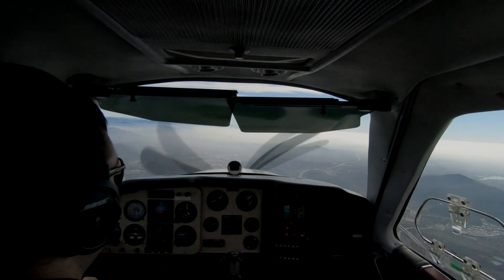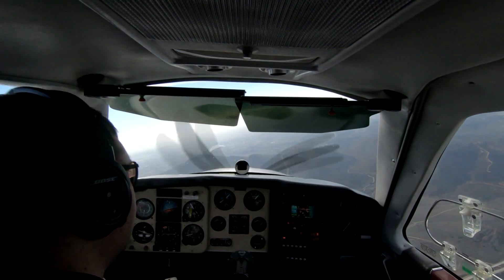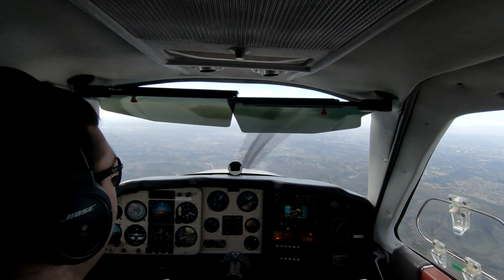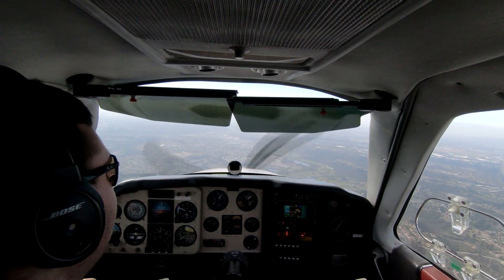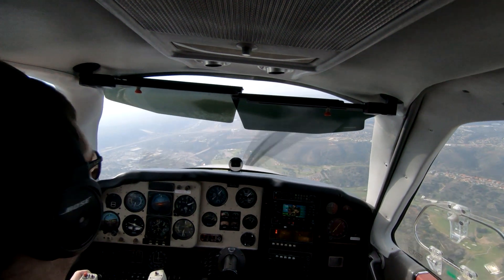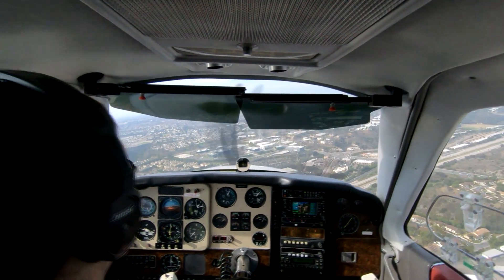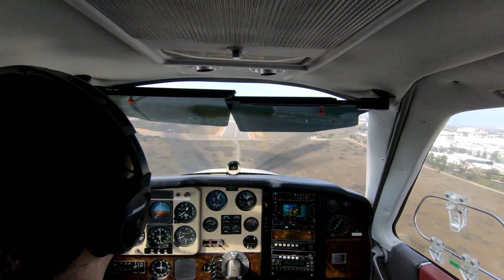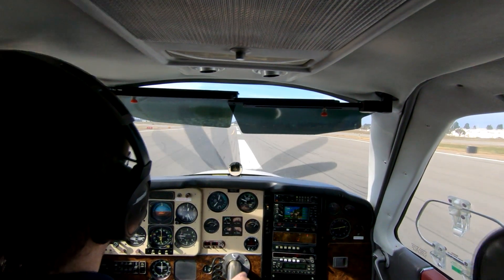A36 Bonanza | High Performance Speed Management - Part 2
In Part 1 we looked at configuration and power settings when we can make our own descent profile to the airport, but what about when we can't?

In this case, we were cleared for the approach with 7 flying miles to go and about 3700 feet/60 knots to lose. A 528 ft/nm gradient or roughly 8.6% descent! At 140 knots groundspeed, that's an average descent rate required of more than 1,200 feet per minute!